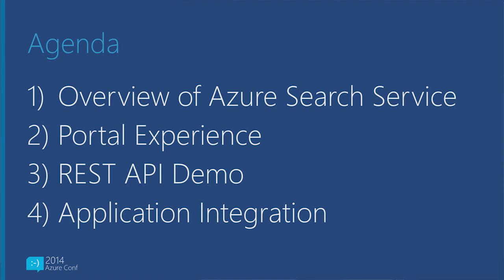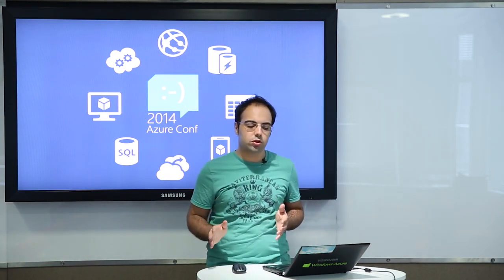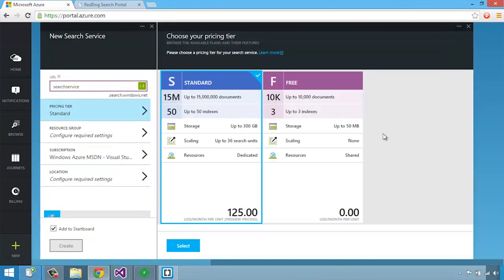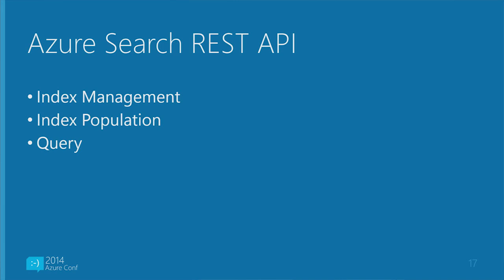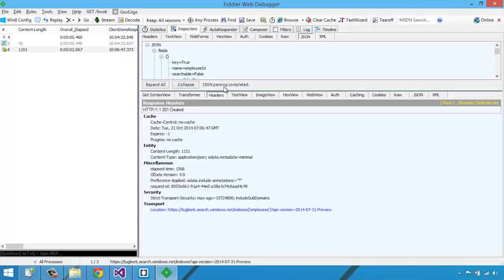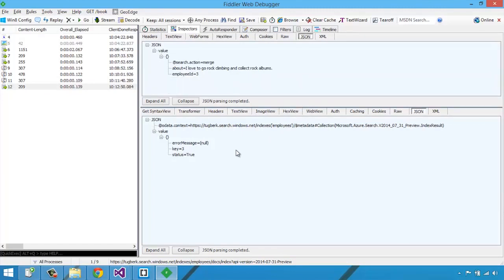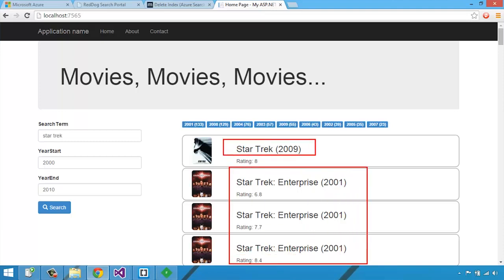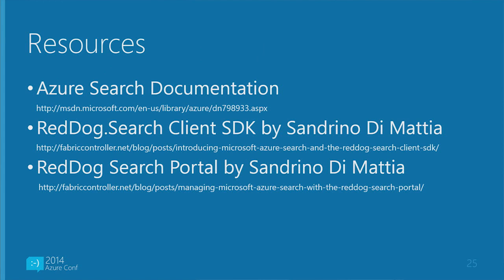Azure Conf 2014 Search Like a Pro with Azure Search